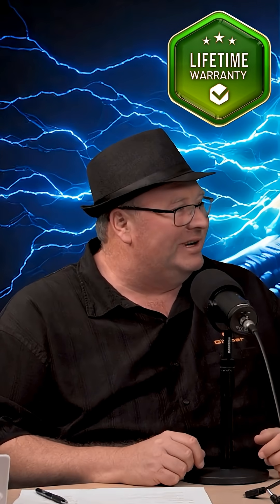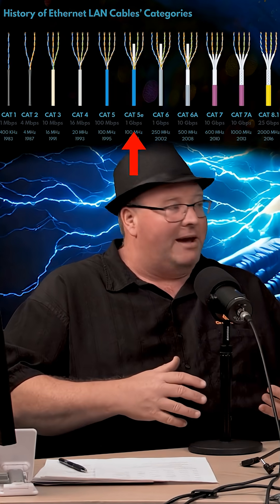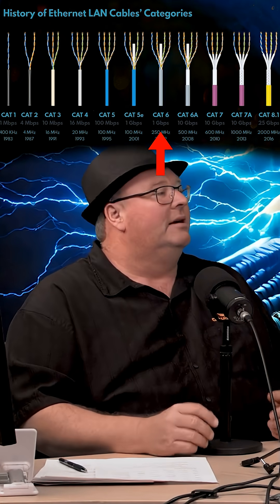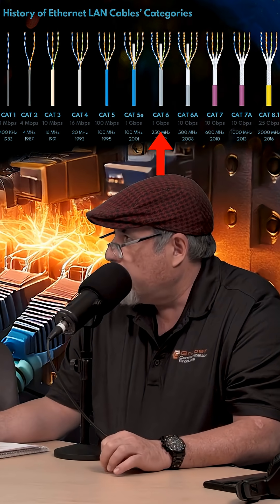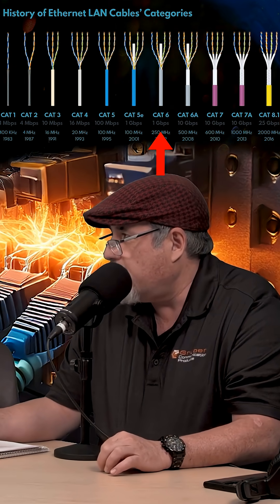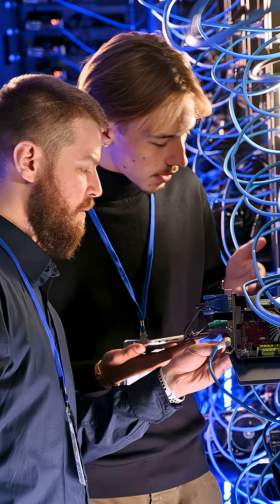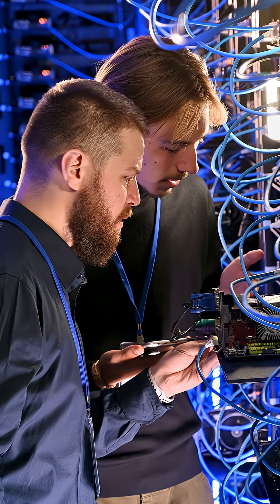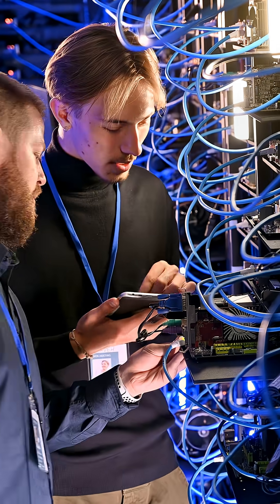Is Cat5 Obsolete?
In my opinion—yes, CAT5 is effectively obsolete for today’s network demands. While it still works for basic 100 Mbps connections, modern devices, streaming, smart homes, and business networks all push far beyond what CAT5 can reliably support. CAT5e, CAT6, and CAT6A offer faster speeds, better shielding, and higher bandwidth—making them the real standard for both current and future installations.

Bottom line: CAT5 had its moment… but today’s networks need more power, more speed, and more reliability than it can deliver. 🚀📶